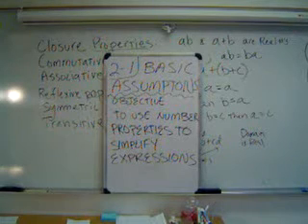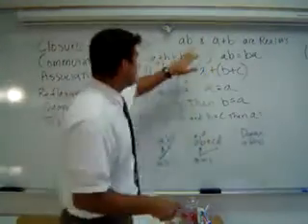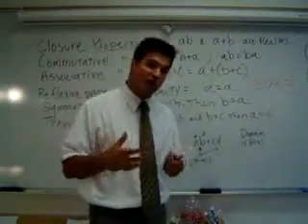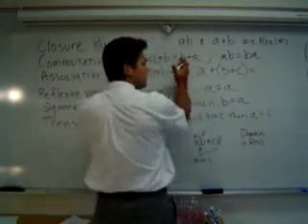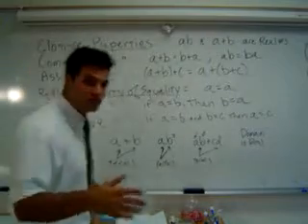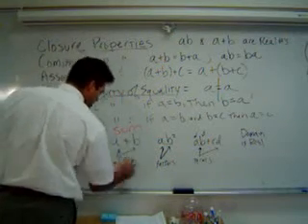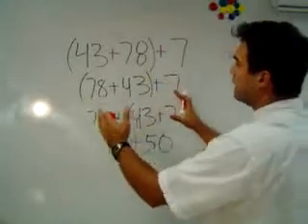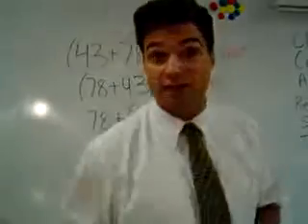2-1 Number Properties